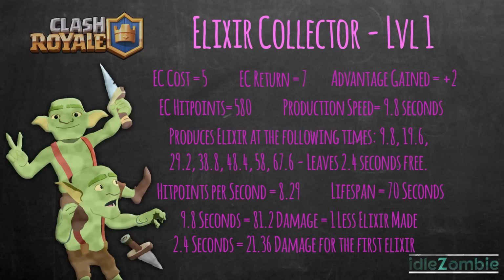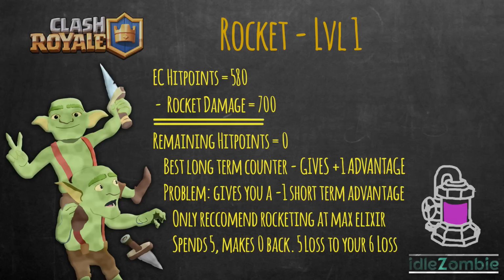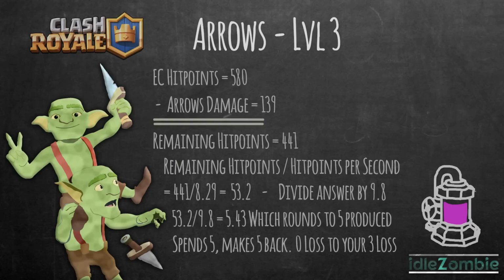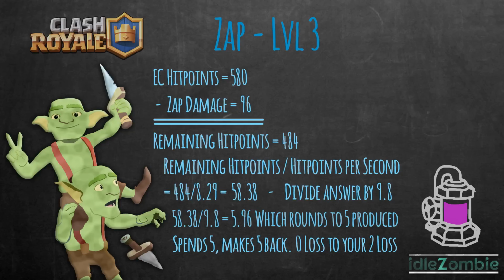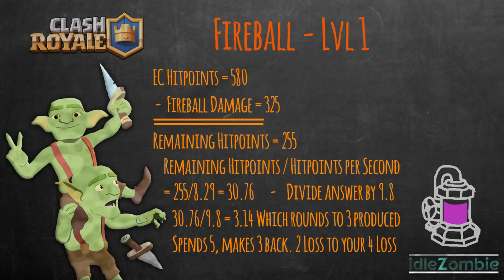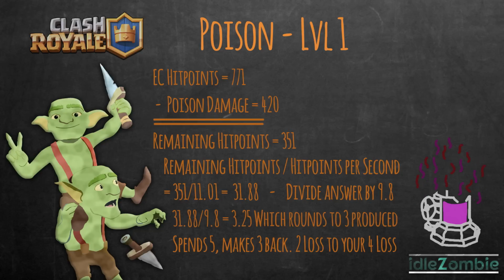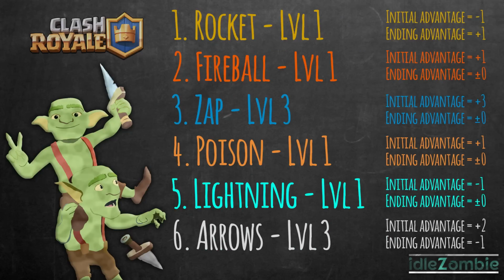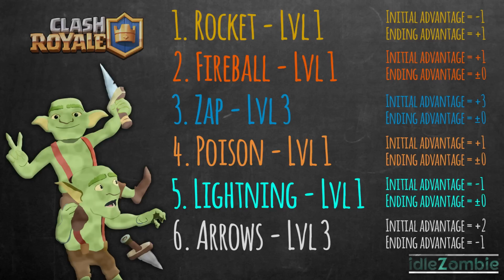Clash Royale - Best Counters for the Elixir Collector!!!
In this video I tell you how to counter the elixir collector efficiently.